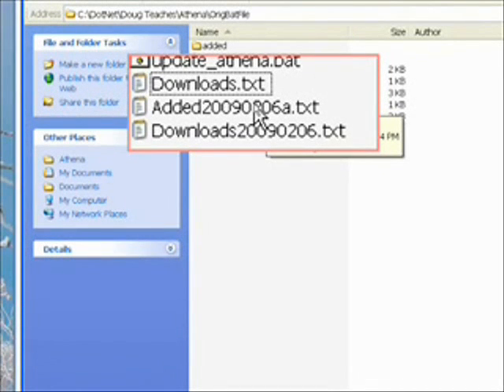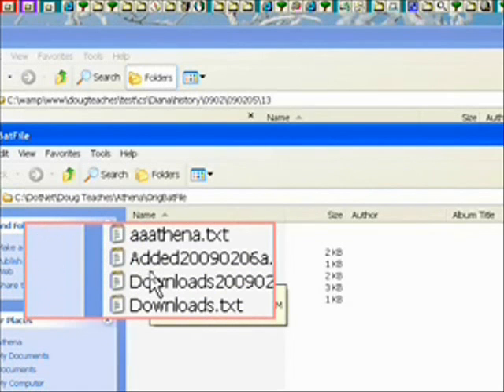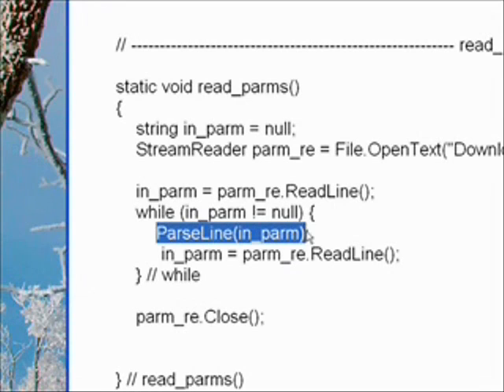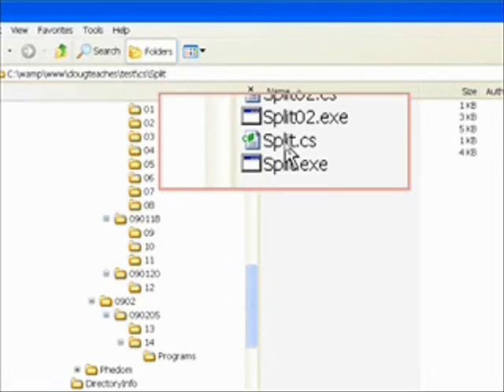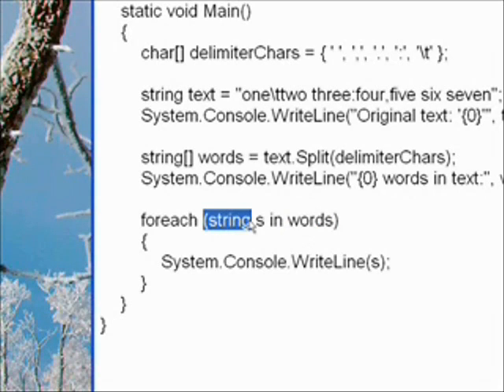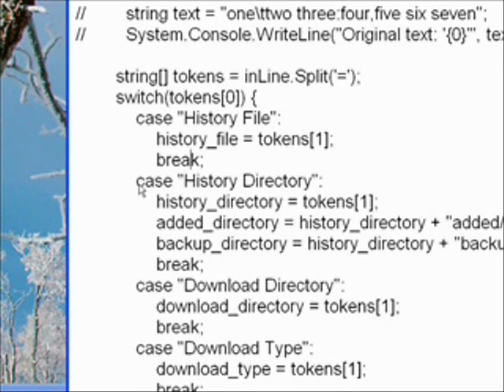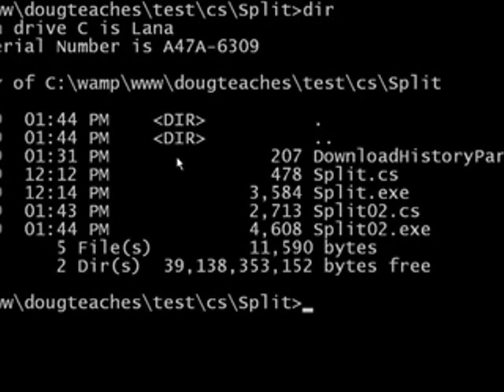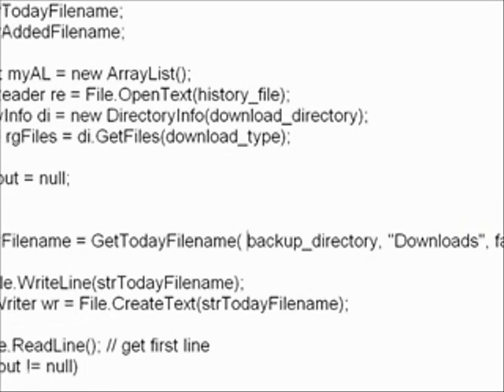C# Edge 94 - C# Beginner's Course 07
has all my video tutorials usually with source code in an organized cyber-library. This series of seven videos in not so much a beginner's class as a beginner's advice program.  This is what I would tell myself if I could go back in time and advice myself the best approach to writing computer programs (specifically here computer programs in C#).  I hope it is helpful.